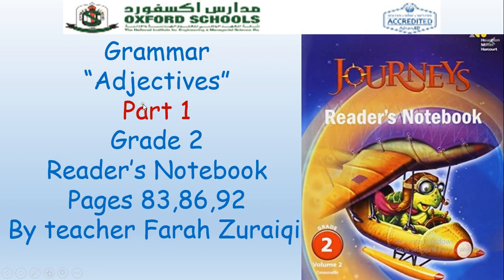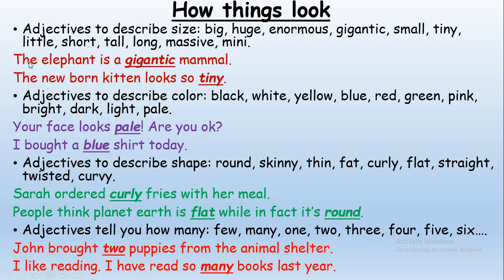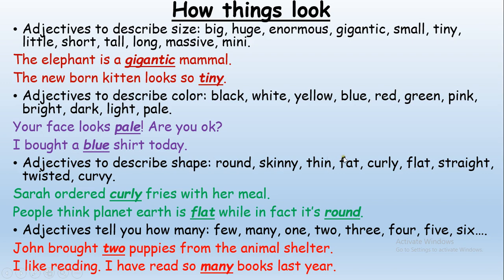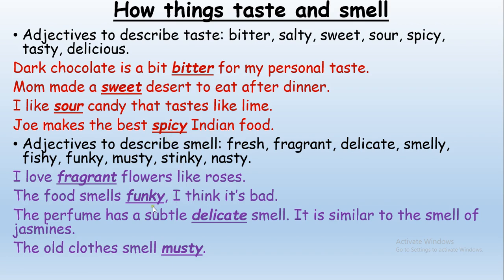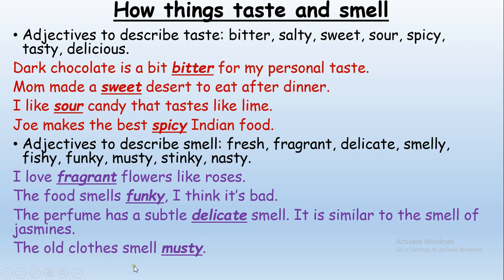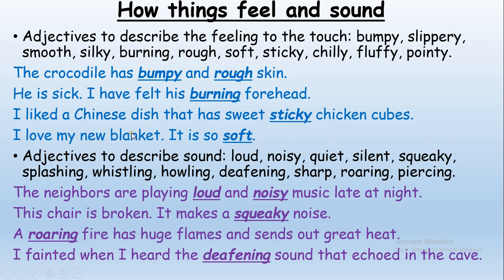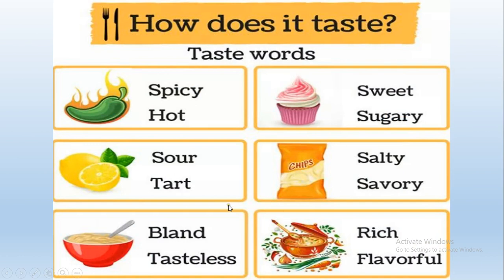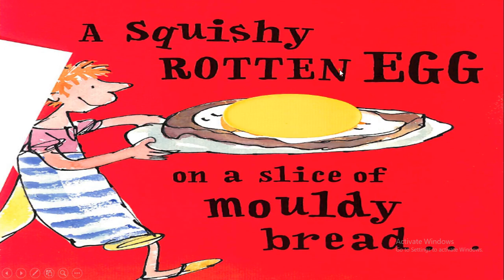adjectives video 1